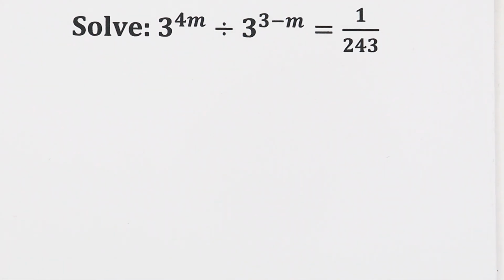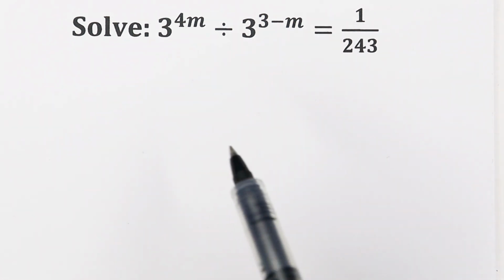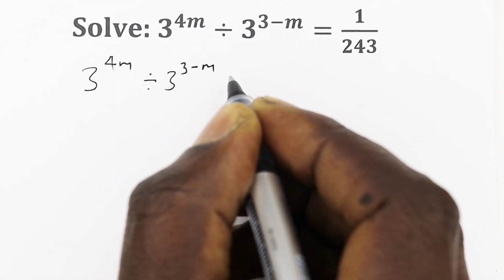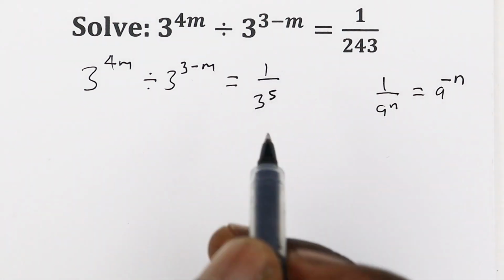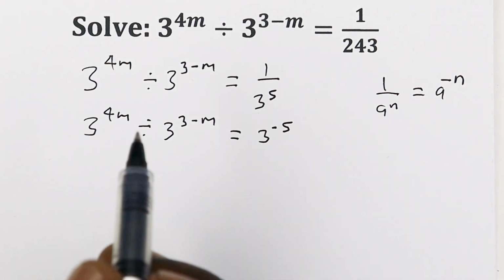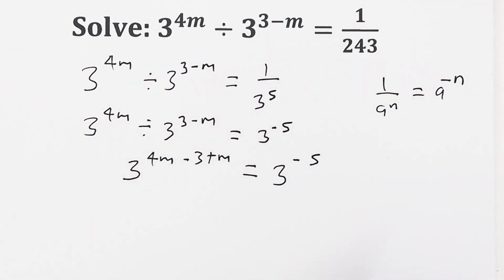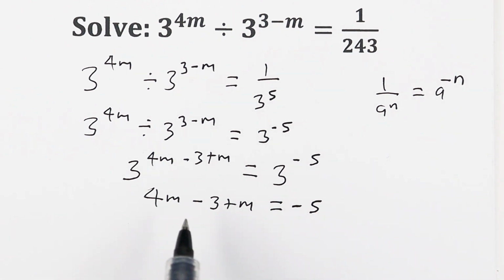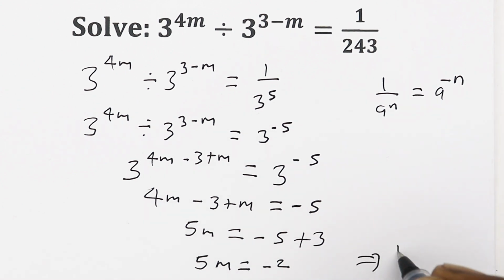Mastering Exponential Equations: Solving with Laws of Indices | Step-by-Step Tutorial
Unlock the secrets of exponential equations with our latest tutorial! In this video, we'll show you how to use the laws of indices to solve complex exponential equations. Follow along as we break down the problem: Solve: Solve: 3^4m÷3^(3-m)=1/243 With clear explanations and step-by-step guidance, you'll master these concepts in no time.